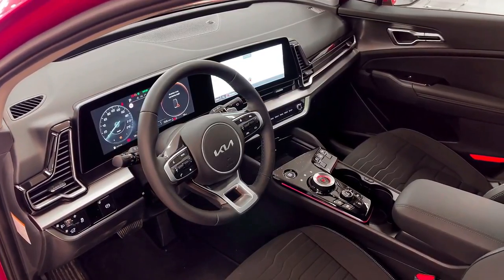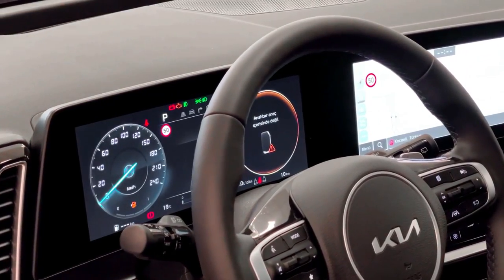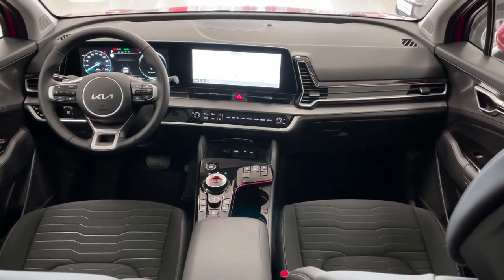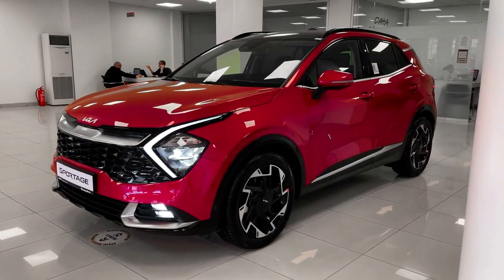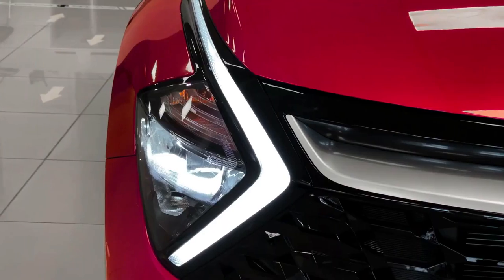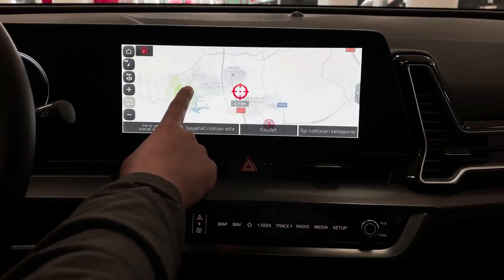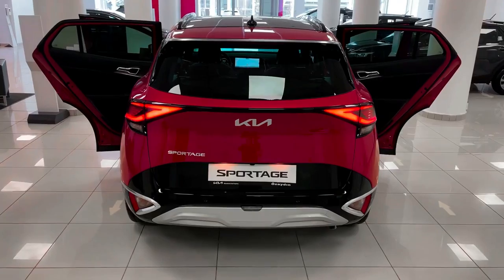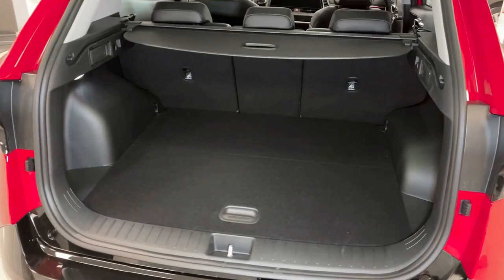NEW 2022 KIA SPORTAGE | MIDSIZE CATEGORY SUV | INTERIOR | EXTERIOR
DETAILS ABOUT THE CAR:
2022 Kia Sportage GT Line Europe Spec Unveiled. After revealing the 5th generation Sportage, Kia Motors has now revealed the Europe specific version of the model As per plan, Kia has now introduced the Europe specific version, which majorly looks and feels like the model which had debuted a few weeks ago, but gets its own set of subtle changes as well.